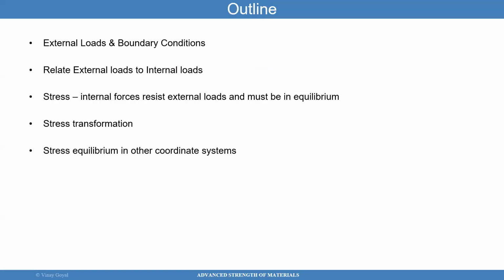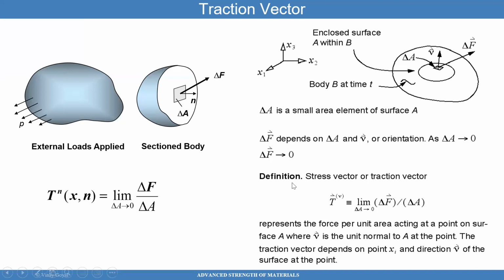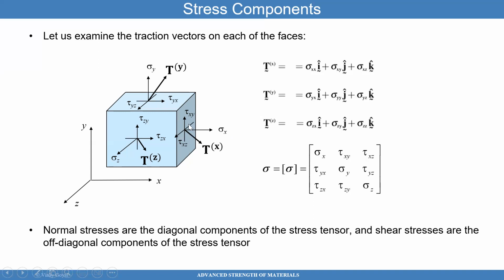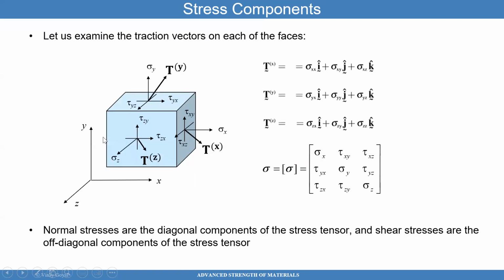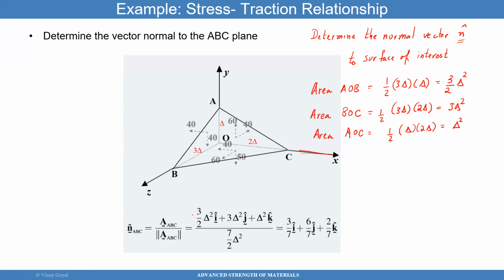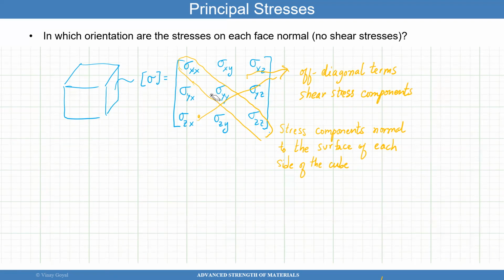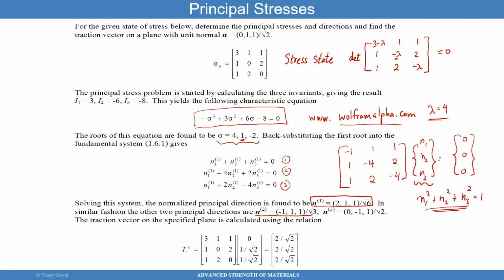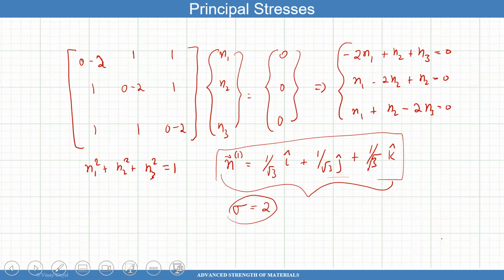2.0 Advanced Strength of Materials - Concept of Stress